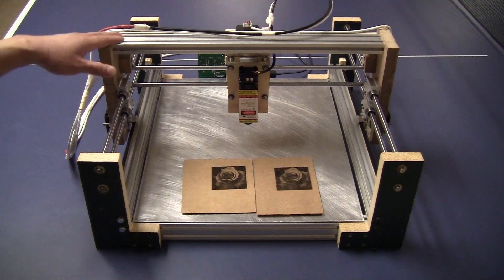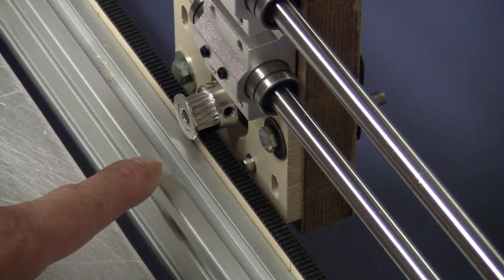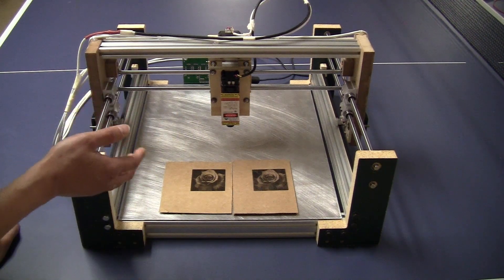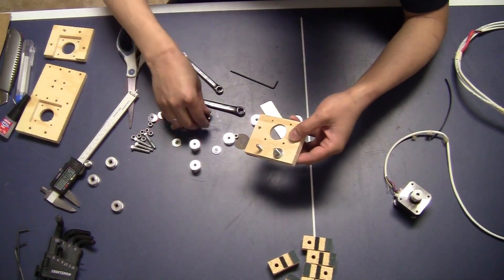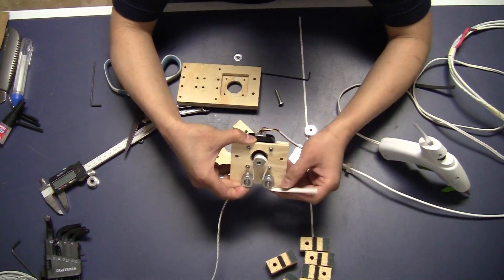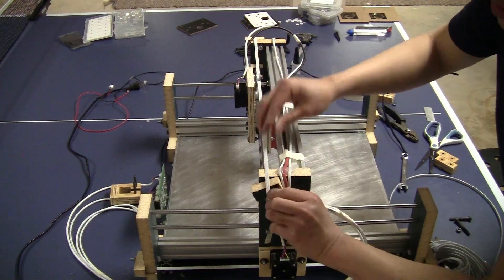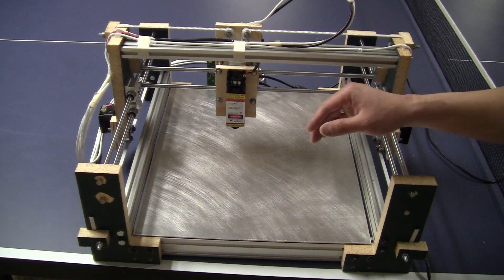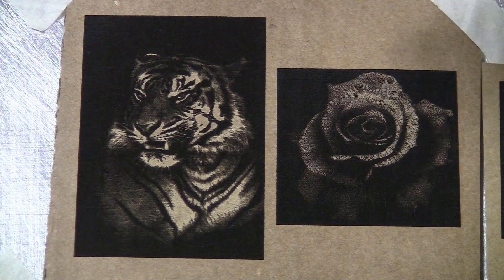Why timing belt needs to be wrapped around the pulley - Laser engraver rebuilding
After trying to convert the GT2 into a gear rack for my laser engraver, I found out the this idea has flaw that come with the straight teeth on the timing belt and pulley. The straight teeth are not smooth and have gap when transiting from one tooth to the other, this creates a period when the axis move faster or slower which in turn makes the laser burns a bit more or less and create some lines in the final images.
This converting timing belt into gear rack solution only works if using helical tooth belt and corresponding pulley. The alternative is to use 2 stepper motor with 2 pulley on the same gear rack. The distance of the pulley should be a not round multiple of the pitch. For example in the case of the GT2 belt, the pitch is 2mm, the distance should be ((a number+0.5)*2mm pitch = ) something like 41 or 43mm.
I don't have the budget for this solution for the moment so I just go back to the traditional way to install the GT2 belt by wrapping the belt around the pulley. The final results are as expected, the engraving came out correctly with lines in any direction.